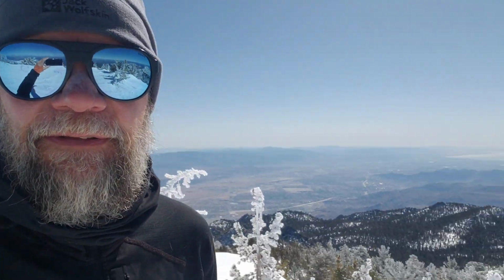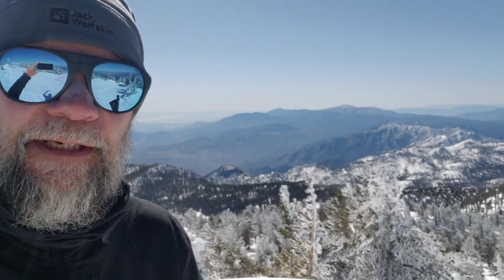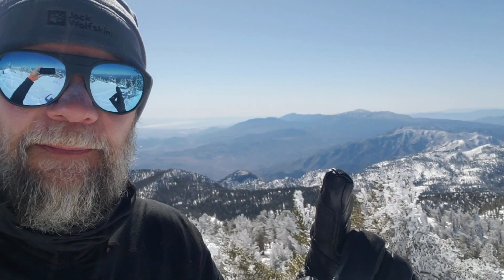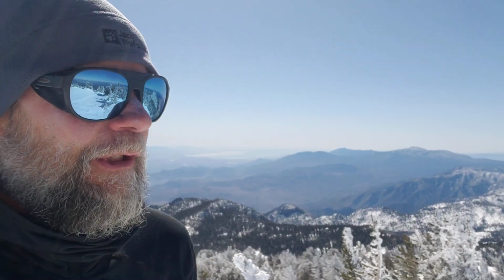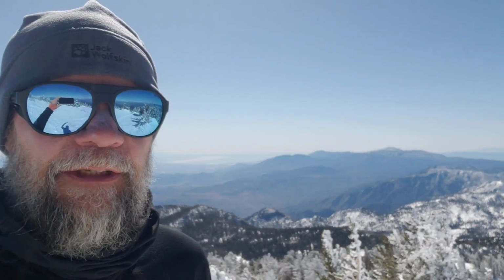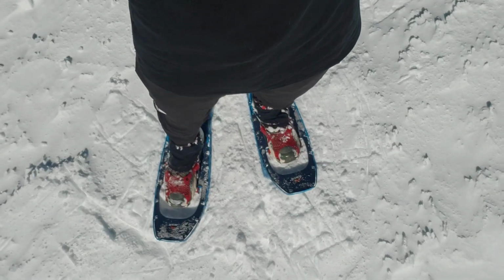Minor snow storm report 6th April 2024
Recorded at San Jacinto Peak at about 0950 on 6th April 2024.

Thank you for your support. This channel is NOT monetized. to support the 100% volunteer work of the San Jacinto Trail Report.